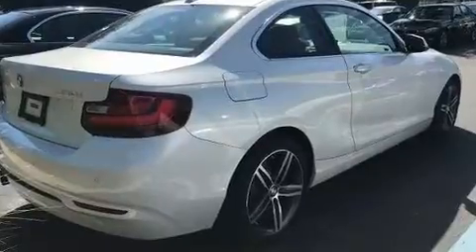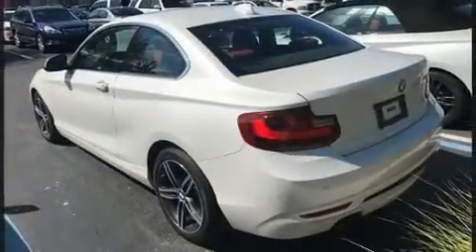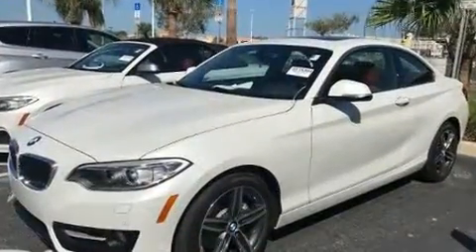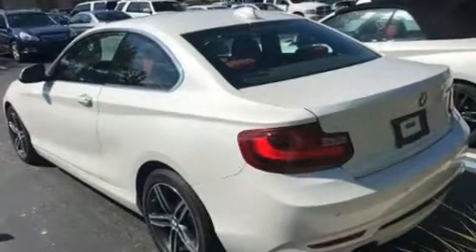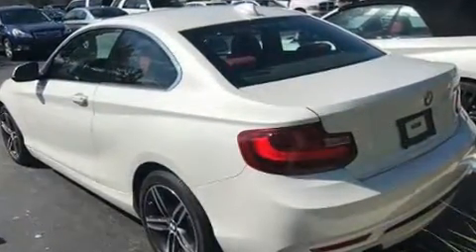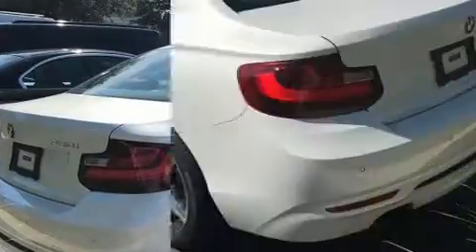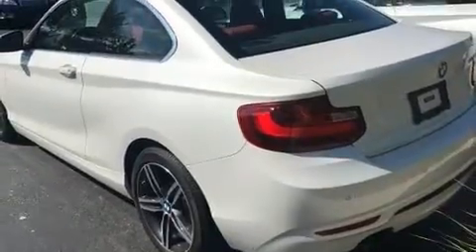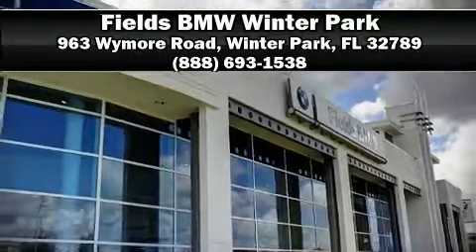2017 BMW 2 Series 230i in Winter Park, FL 32789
With less than 10,000 miles on the odometer, this car combines world-recognized style and capability with practicality and plenty of verve on the road! BMW made sure to keep road-handling and sportiness at the top of it's priority list. Performance and efficiency are both prioritized thanks to the 2 liter 4 cylinder engine, providing a smooth and predictable driving experience. Turbocharger technology provides forced air induction, enhancing performance while preserving fuel economy. Top features include front bucket seats, power front seats, a leather steering wheel, a trip computer, heated door mirrors, power windows, remote keyless entry, and cruise control. BMW ensures the safety and security of its passengers with equipment such as: dual front impact airbags with occupant sensing airbag, head curtain airbags, traction control, brake assist, anti-whiplash front head restraints, a panic alarm, an emergency communication system, and 4 wheel disc brakes with ABS. For added security, dynamic Stability Control supplements the drivetrain. This vehicle has achieved Certified Pre-Owned status, by passing BMW's rigorous certification process. We pride ourselves on providing excellent customer service. Please don't hesitate to give us a call.